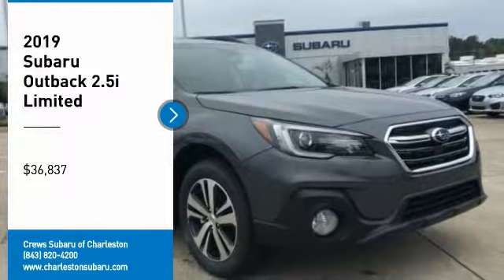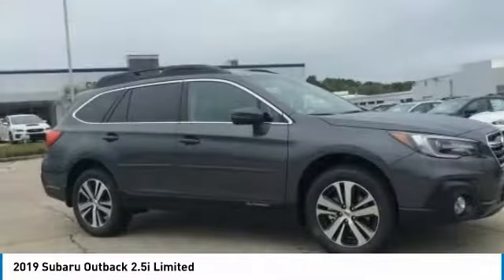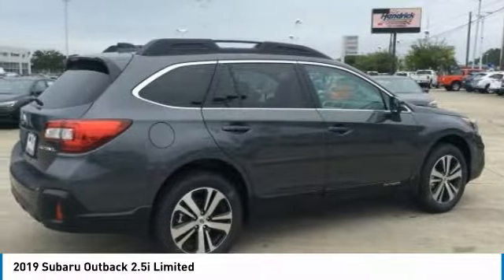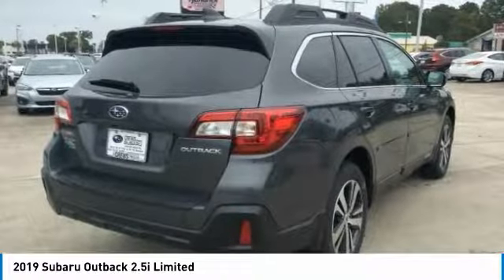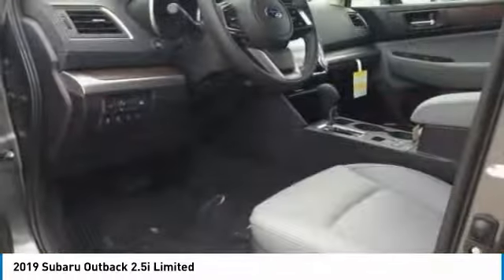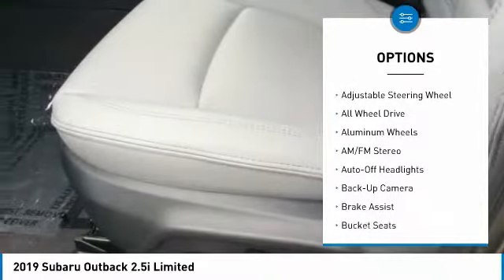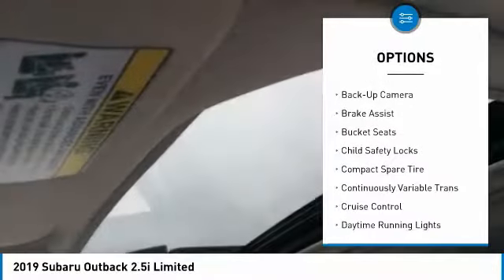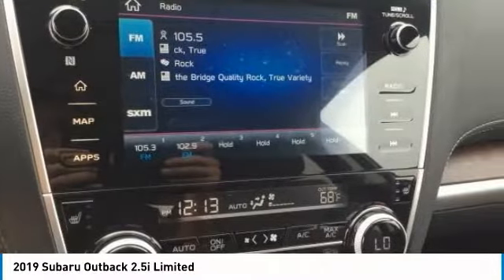2019 Subaru Outback Charleston SC, Ladson SC, hanahan SC, summerville SC SK238484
2019 Subaru Outback 2.5i Limited

Moonroof, Heated Leather Seats, Navigation, Premium Sound System, Back-Up Camera, Aluminum Wheels, POPULAR PACKAGE #2. FUEL EFFICIENT 32 MPG Hwy/25 MPG City! Limited trim, Magnetite Gray Metallic exterior and Titanium Gray interior KEY FEATURES INCLUDE: Leather Seats, All Wheel Drive, Power Liftgate, Heated Driver Seat, Heated Rear Seat, Back-Up Camera, Premium Sound System, Aluminum Wheels, Keyless Start, Dual Zone A/C, Heated Seats, Heated Leather Seats. Rear Spoiler, Remote Trunk Release, Keyless Entry, Privacy Glass, Child Safety Locks. OPTION PACKAGES: MOONROOF & NAVIGATION & HBA & RAB & LED SRH: High Beam Assist (HBA), Power Moonroof Package, tilt up and internal retracting w/auto-open/close power moonroof and laminated, UV and dark tint moonroof glass, Auto-Dimming Rear View Compass Mirror w/HomeLink, Reverse Automatic Braking (RAB), audible warning off indicator, Radio: Subaru STARLINK 8.0 Multimedia Nav System, AM/FM stereo, HD Radio w/single disc CD player and navigation system: CD player w/MP3/WMA/CRR/RW file capability, multi touch gesture high resolution display screen: 8.0 LCD, voice activated controls and navigation, Bluetooth audio streaming connectivity, Bluetooth hands-free phone connectivity, Bluetooth hands-free SMS text messaging connectivity (applicable w/compatible cell phone), Near Field Communication (NFC), iPod, POPULAR PACKAGE #2: Splash Guards, Auto-Dimming Exterior Mirror w/Approach Light, Rear Bumper Cover, Map & Dome Lights LED Upgrade, All-Weather Floor Liners, Rear Seat Back Protector. Subaru Limited with Magnetite Gray Metallic exterior and Titanium Gray interior features a 4 Cylinder Engine with 175 HP at 5800 RPM*. WHY BUY FROM US: You've got a friend in the car business. Horsepower calculations based on trim engine configuration. Fuel economy calculations based on original manufacturer data for trim engine configuration. Please confirm the accuracy of the included equipment by calling us prior to purchase.